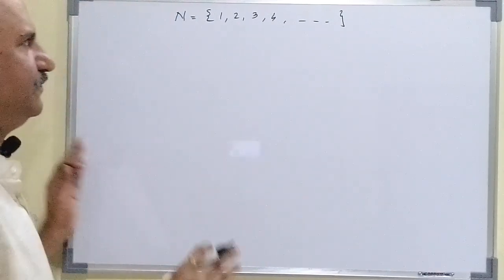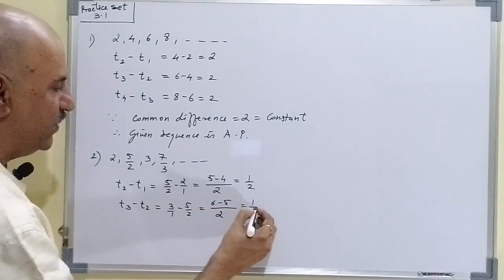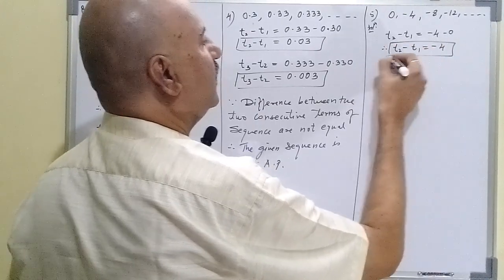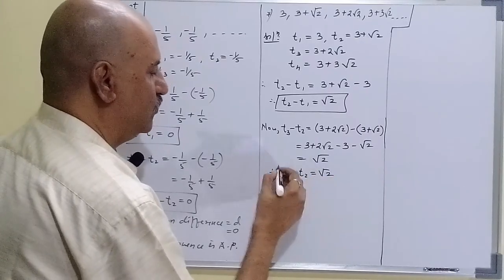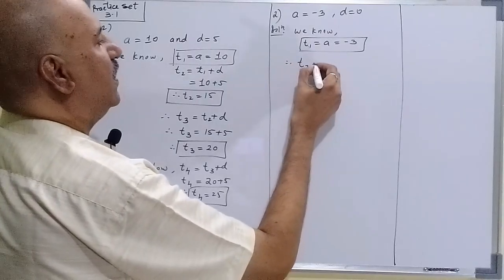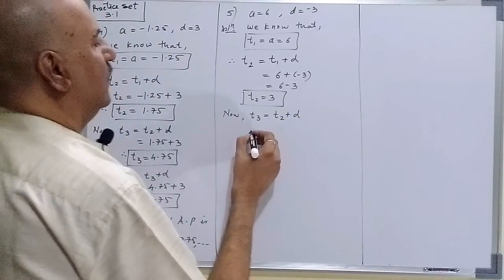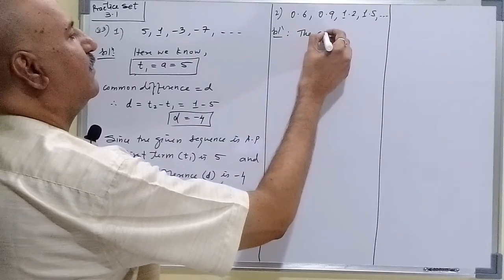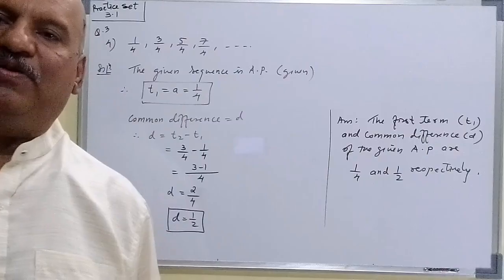Arithmetic Progression and Practice Set 3.1 SSC Board Maths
This Video Explains Algebra Introduction to Arithmetic Progression and Practice Set 3.1 SSC Board Maths